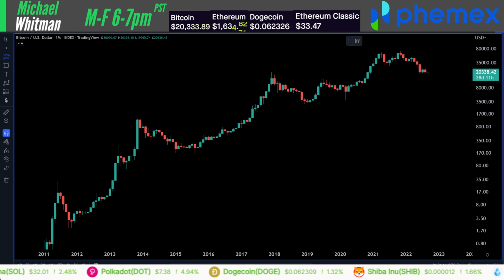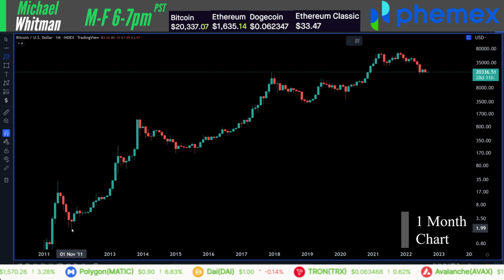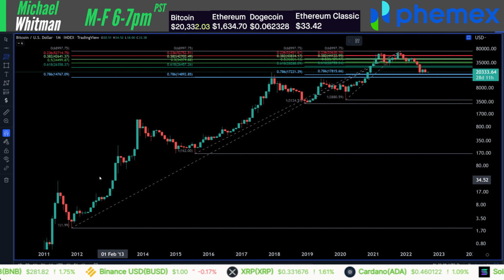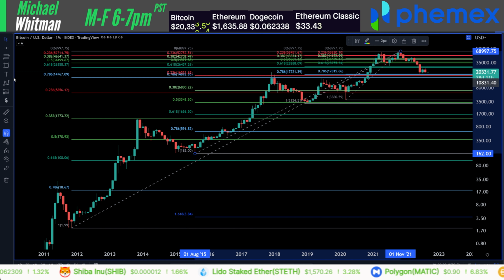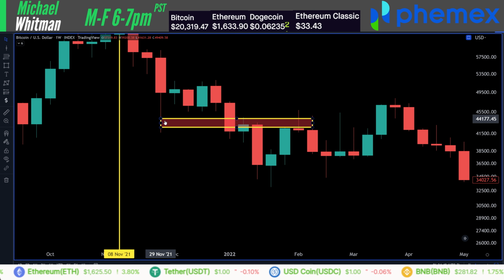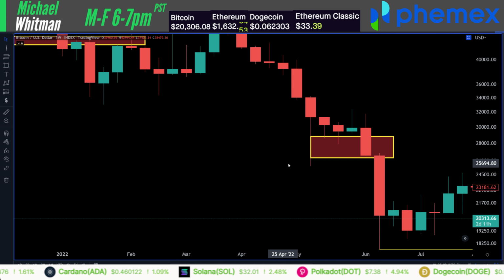Key Bitcoin Support Levels For 2022 Bear Market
In this video I show you an extremally easy way to make money trading, stocks, crypto, and forex.

Guess Who Owns Crypto For The Long Term?
Elon Musk
Logan Paul
Mike Tyson
Snoop Dog

Here Are Some Awesome Crypto Channels Worth Checking Out